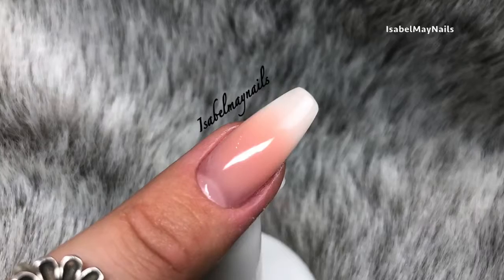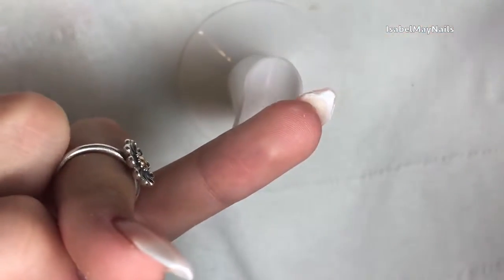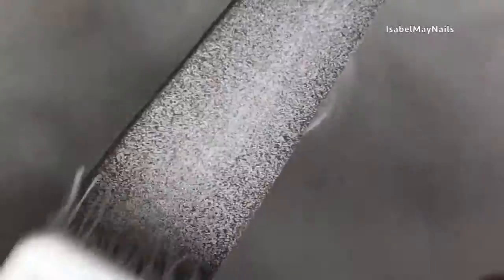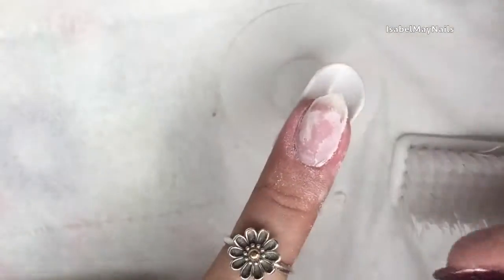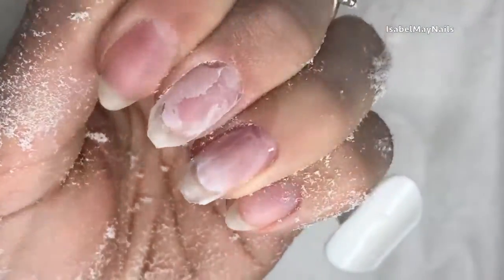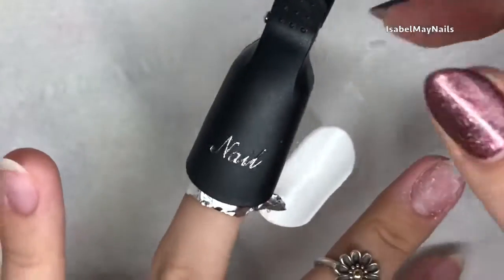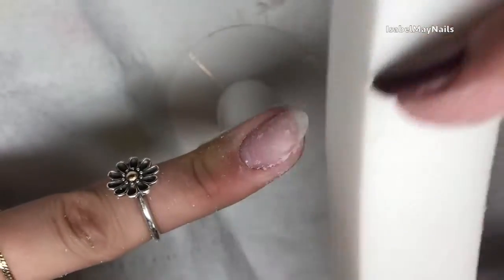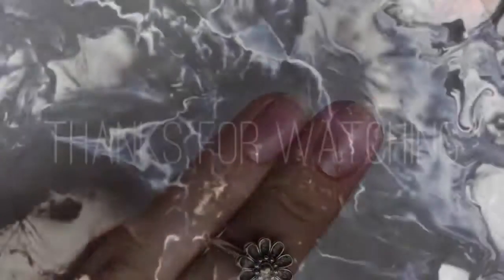POLYGEL REMOVAL ISABELMAYNAILS